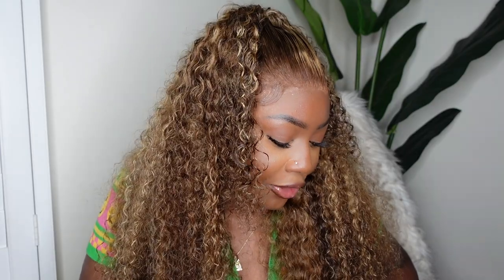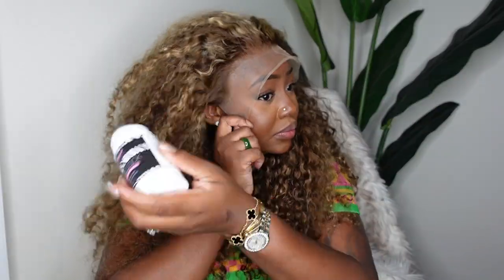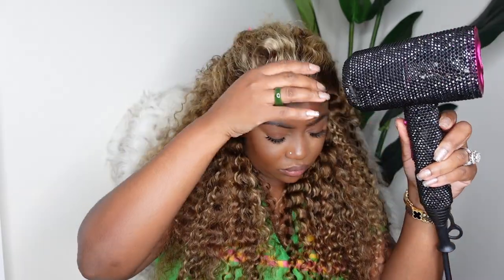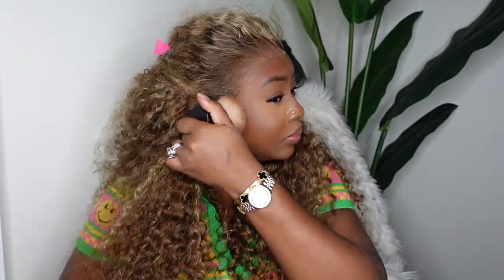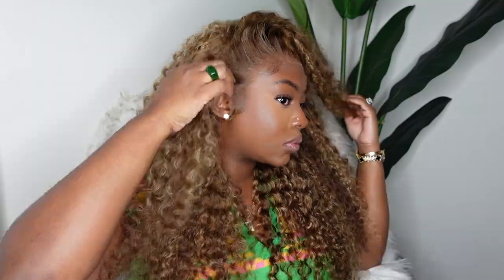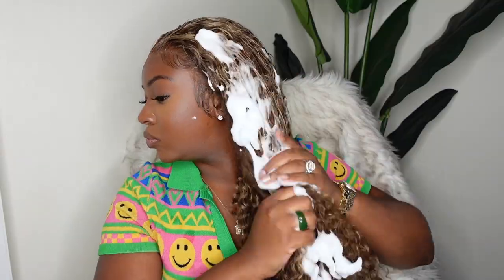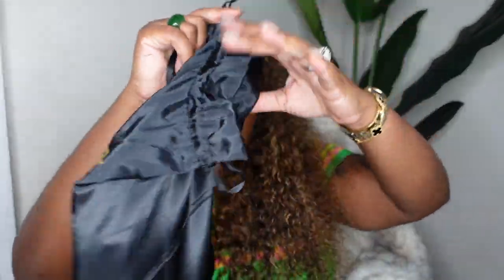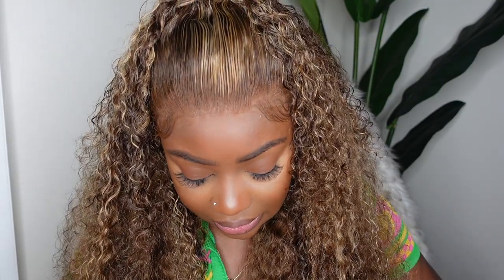HURRICANE HILARY READY! 😍 | BLONDE HIGHLIGHT WATER WAVE LACE WIG 🤎 | ft. ARABELLA HAIR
Hair Detail: 180% density 13x4 Lace Frontal #4/27 Highlight Color Water Wave Wig 26 inches"

PRODUCTS MENTIONED:
Mini Flat Iron
Lotta Body Mousse
Design Essentials
Cream Foundation (Lace Tint)
Powder Foundation (Lace Tint)

-SMOOCHES 💜💜💜